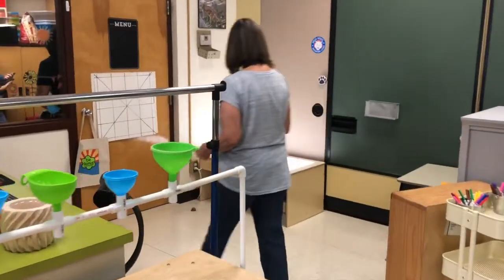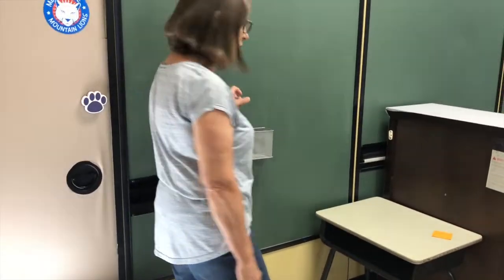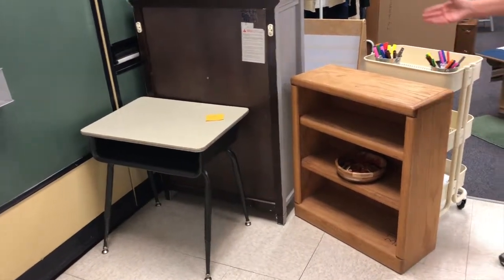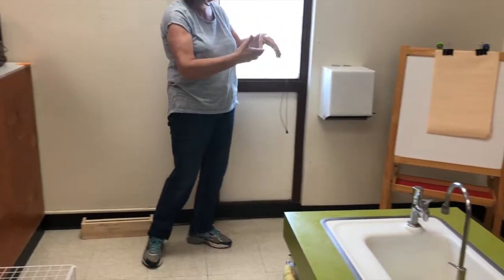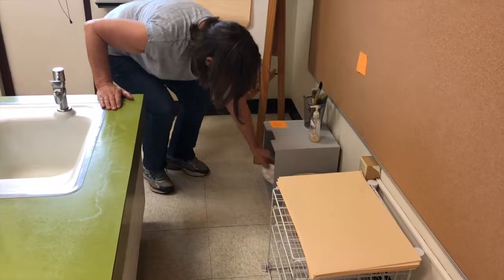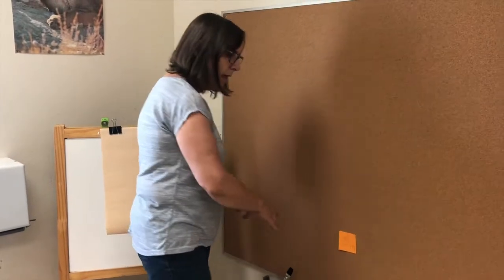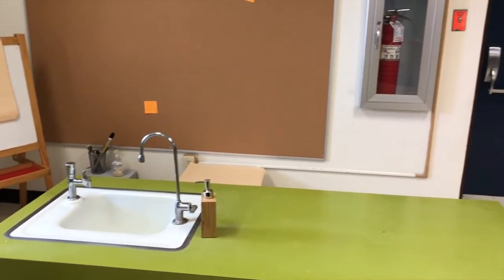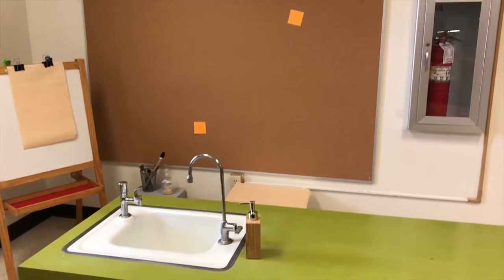K-2 Cross Categorical Classroom Redesign-Rachel Morabito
K-2 Cross Categorical classroom transformation for teacher, Rachel Morabito from Amphitheatre Public Schools in Tucson Arizona. Video shows the transformation after several hours of setting up the foundational pieces and layout for the classroom. It is by far NOT completely done, but rather a layout of how to implement content from The Kindergarten Experience modules. The teacher adds the suggested items and materials to enhance each learning space.
Classroom transformations were completed by Alesi Group Early Childhood Consultants, Debra Everett and Marissa Calderón. Debra and Marissa are independently contracted.

Learn more about Alesi Group at alesigroup.com.
Learn more about The Kindergarten Experience in Arizona at thekindergartenexperience.com.
Learn more about Early Childhood Journeys at earlychildhoodjourneys.com.
Category
Film & Animation